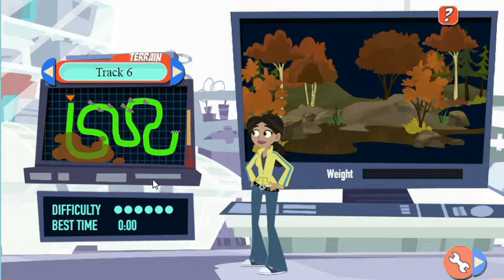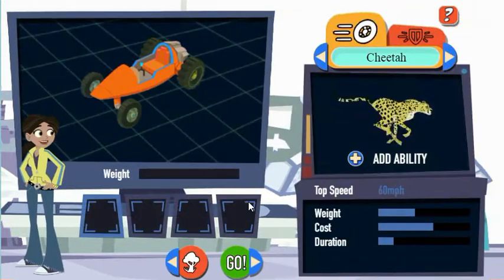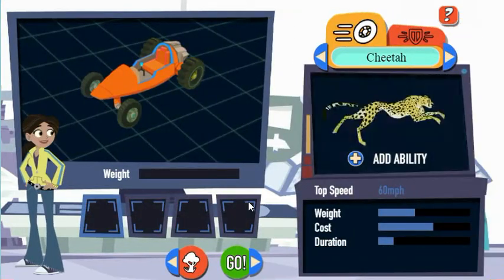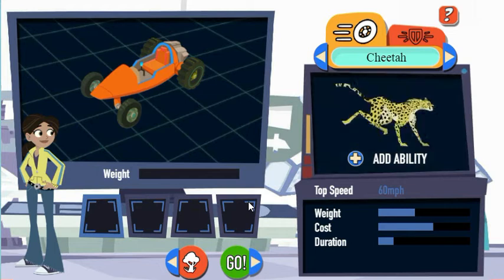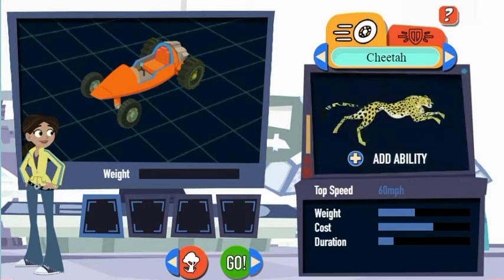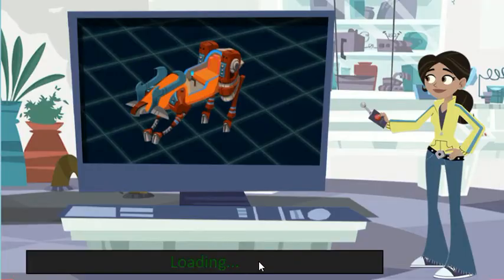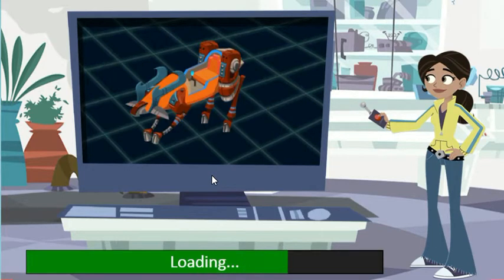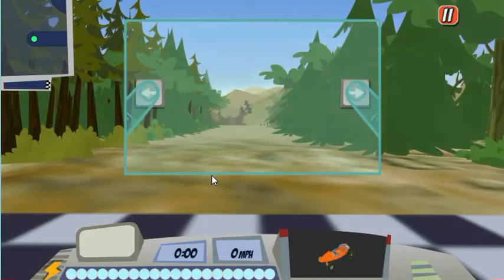WILD KRATTS Creature Mobile PBS KIDS